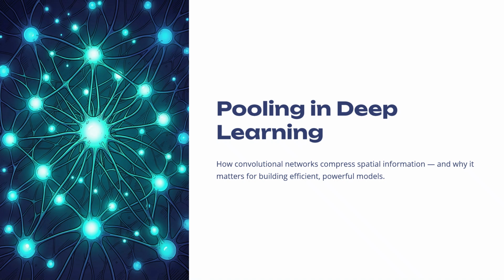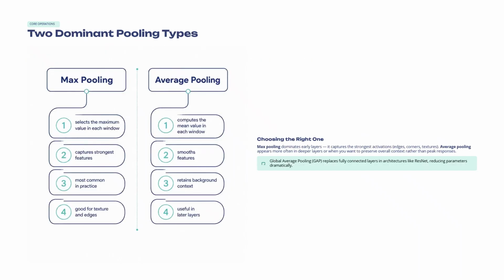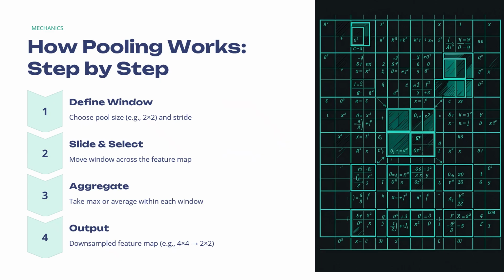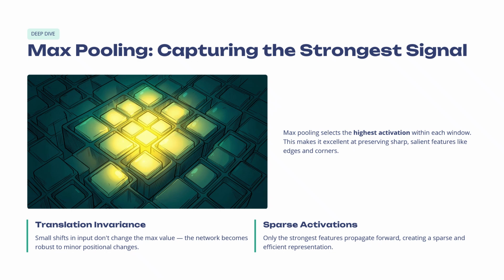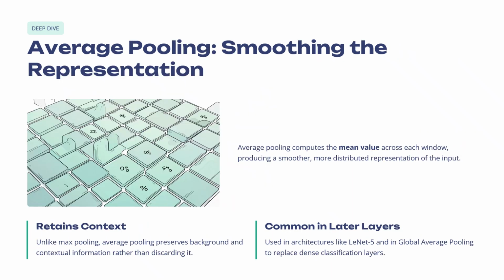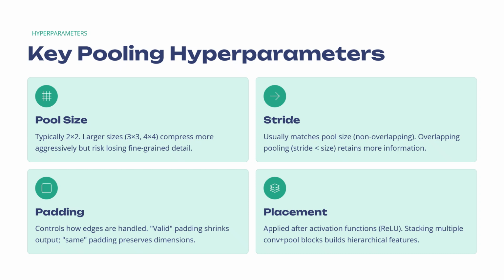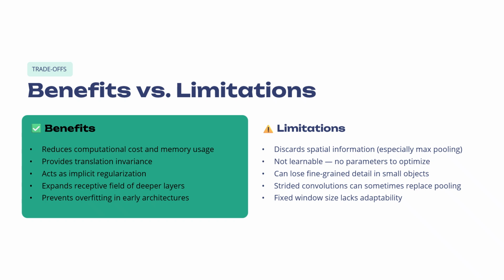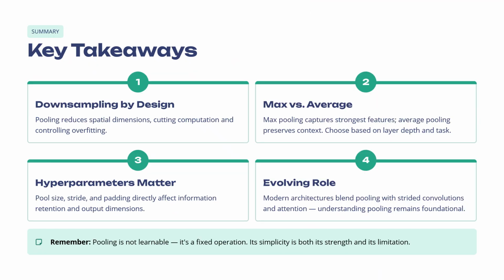POOLING IN DEEP LEARNING